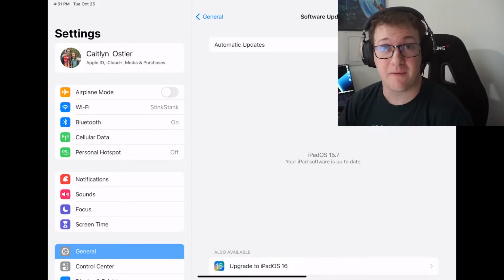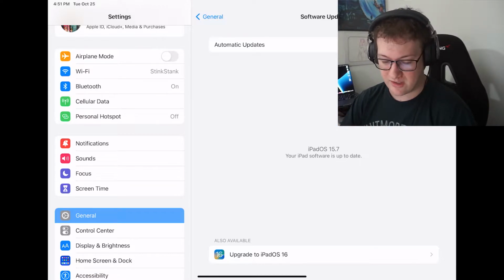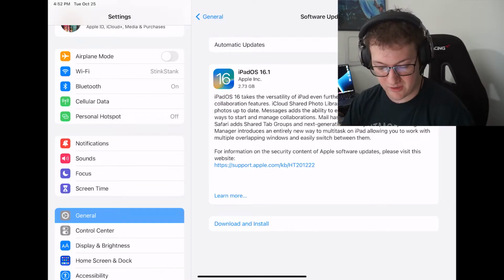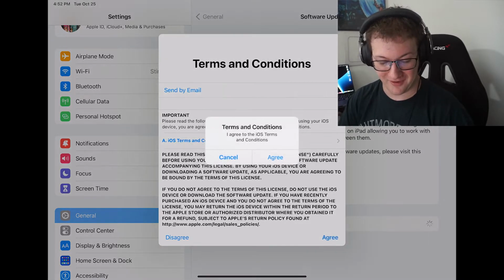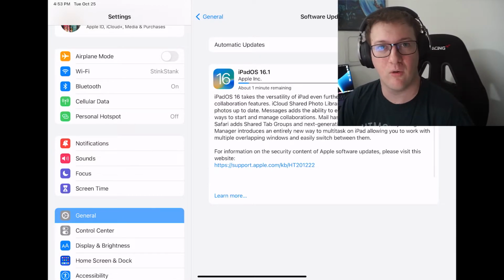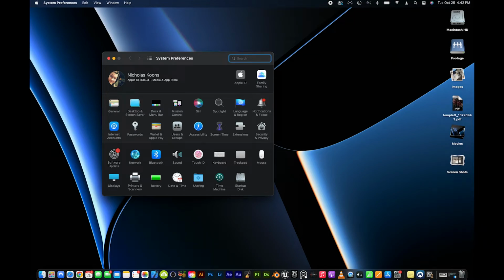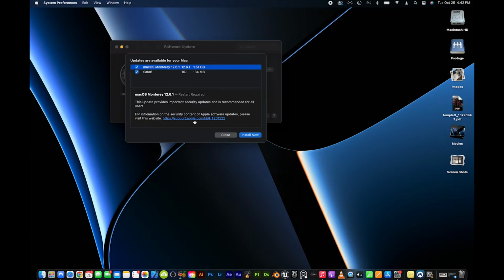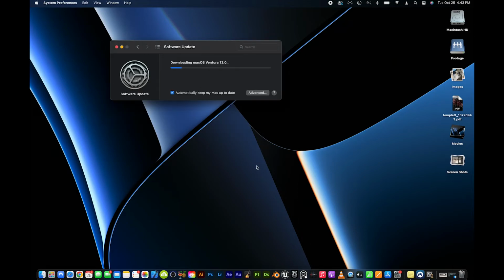How to upgrade your MacBook Pro OS or iPad OS!!! IT Tuesday #07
Another Quick Informational video on how to Upgrade your MacBook Pro or your iPad!